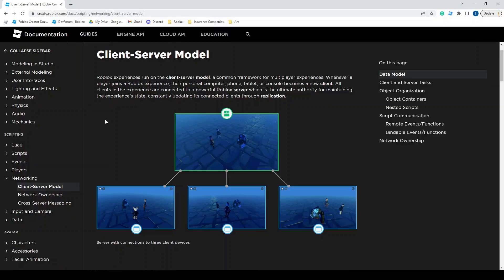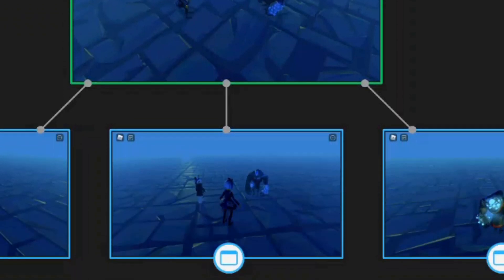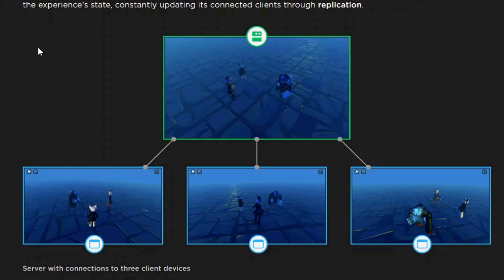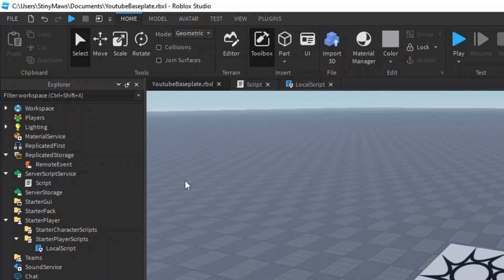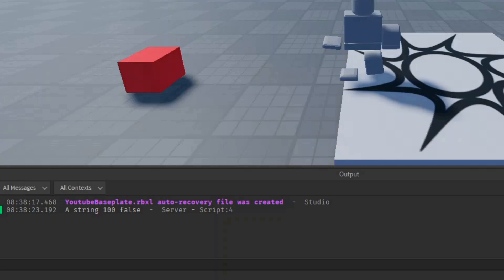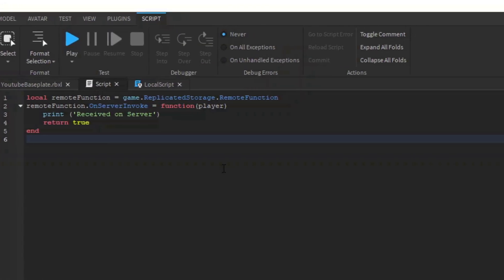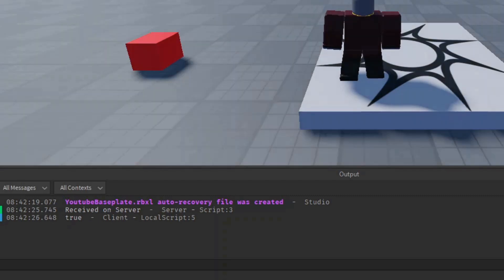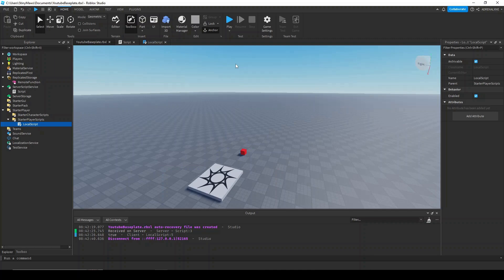Easy Roblox Beginner Scripting Tutorial: Network and Replication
This tutorial will teach you about the network and replication. It is an easy and quick tutorial on how to script, and how you can implement these skills in scripting on Roblox.